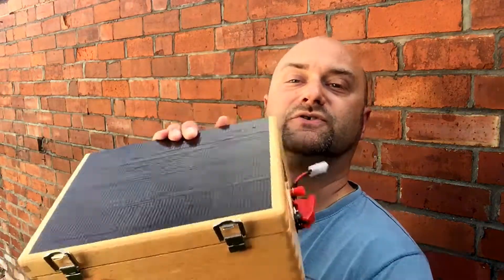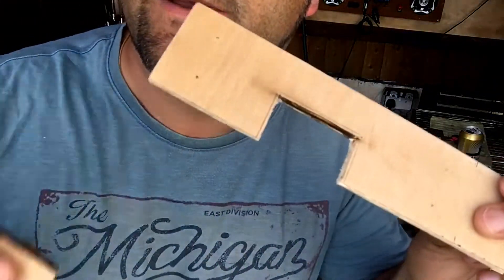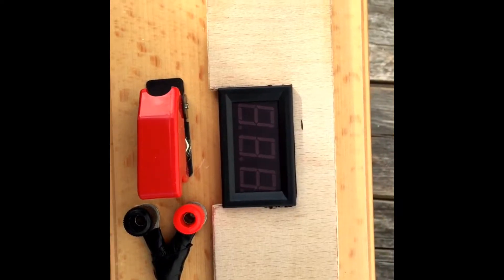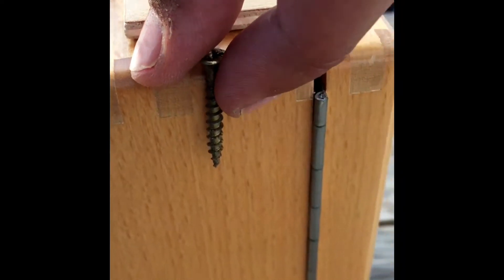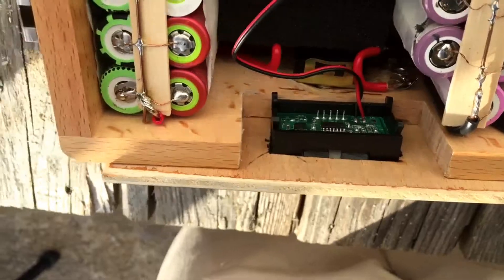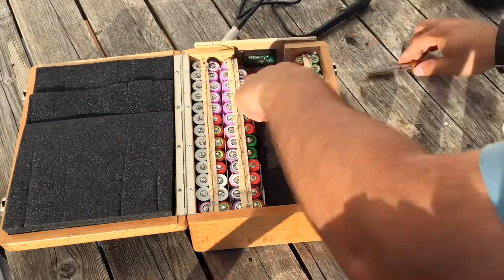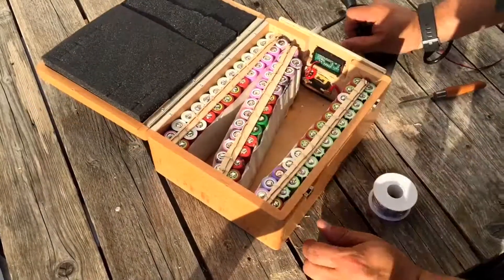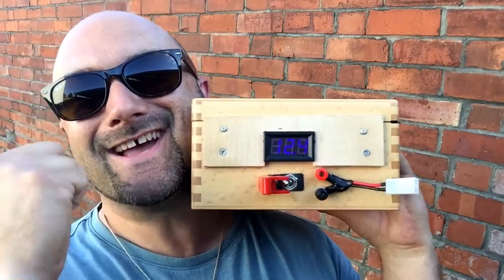Massive 18650 Lithium Ion Power Pack PT9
So, here we add the fabled volt meter to the 18650 battery pack...  its tough going in the sun!

Thanks to dave for the intro extro videos! - Whoop!